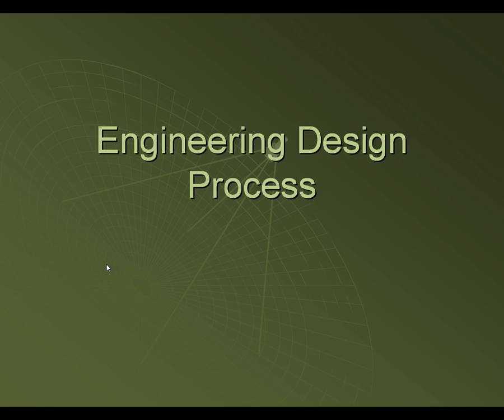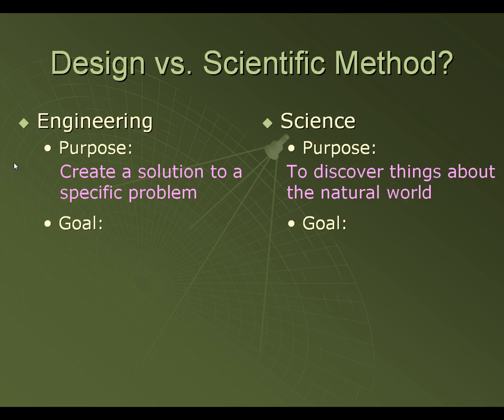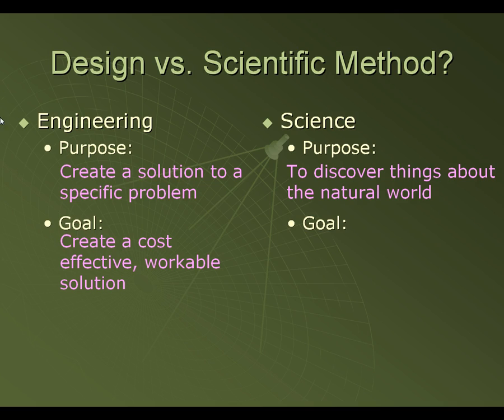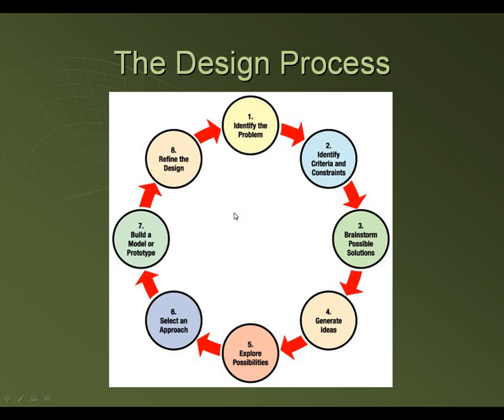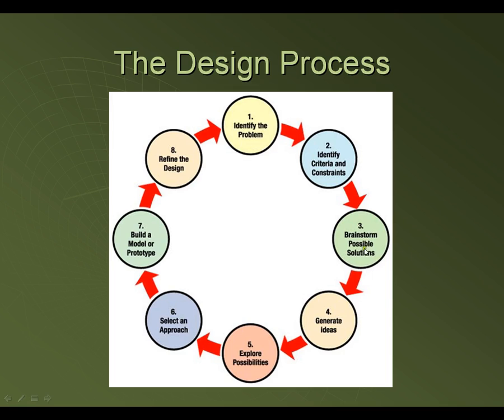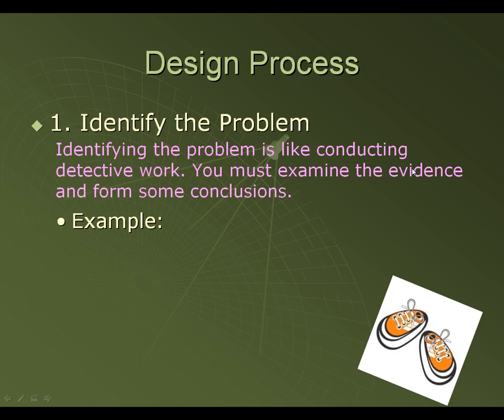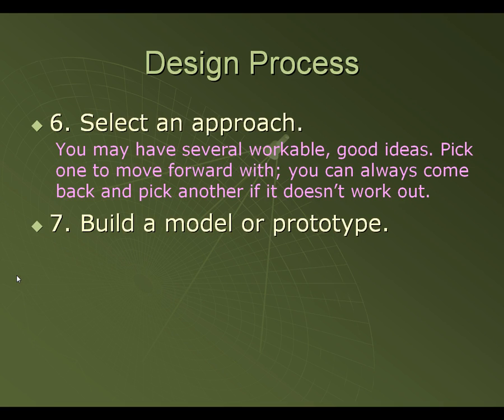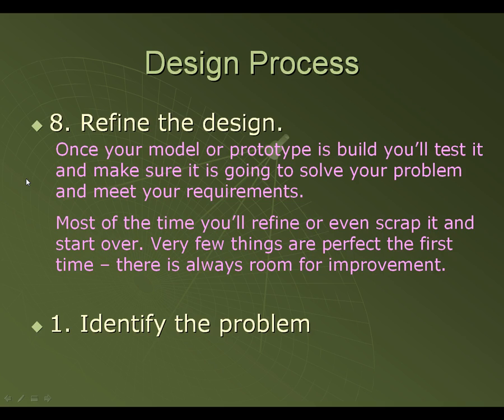Engineering Design Process